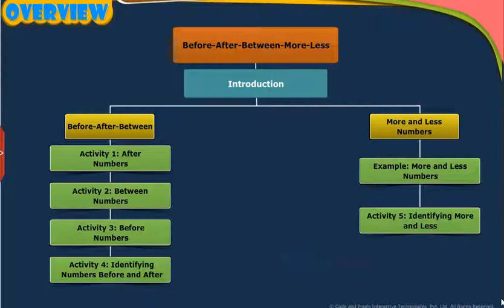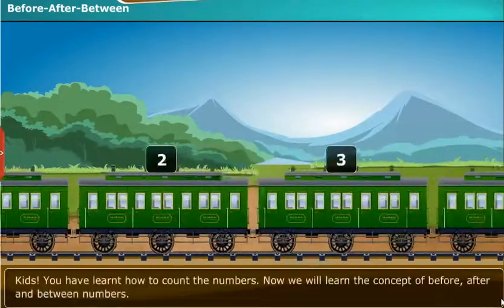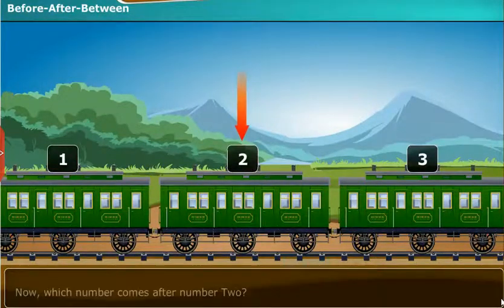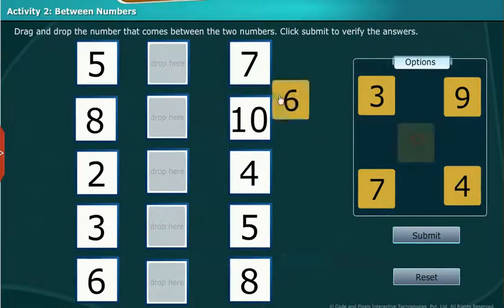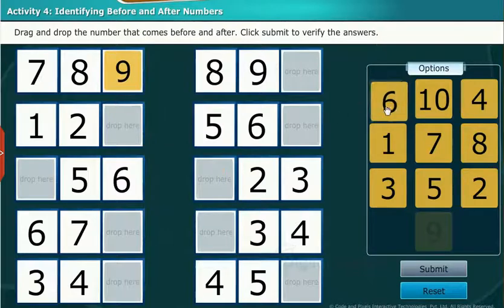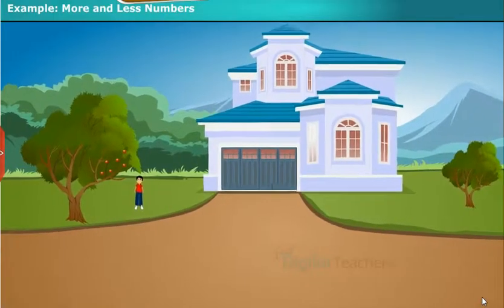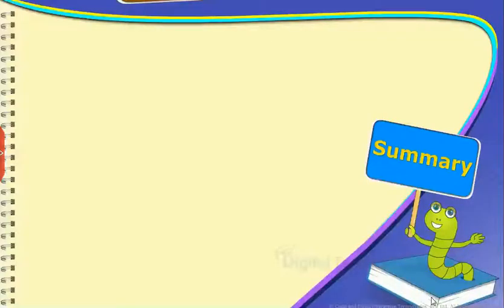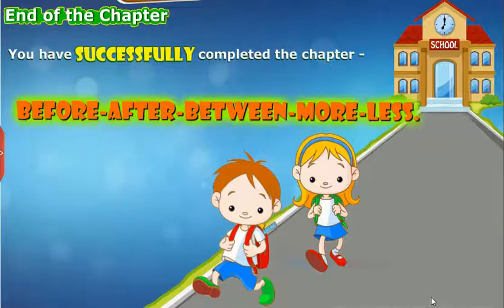Before – After – Between – More – Less, Class 1 Maths SSC | Digital Teacher